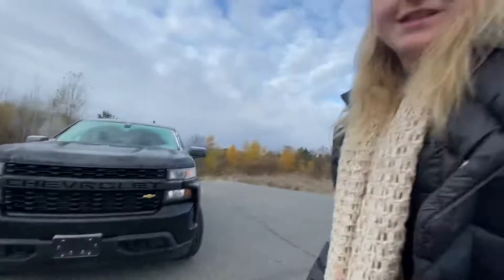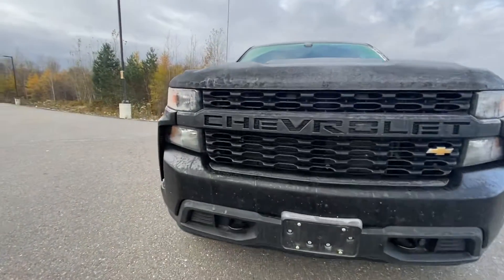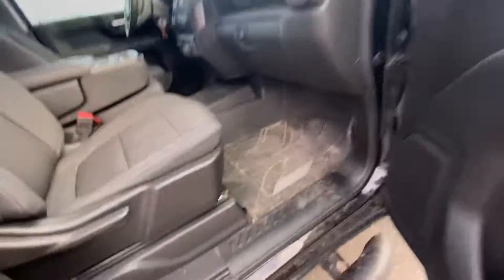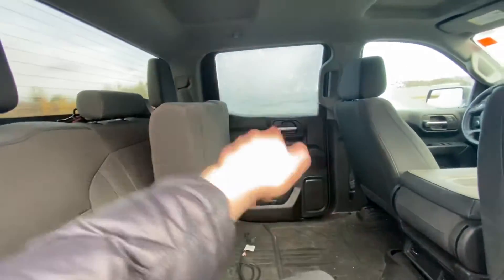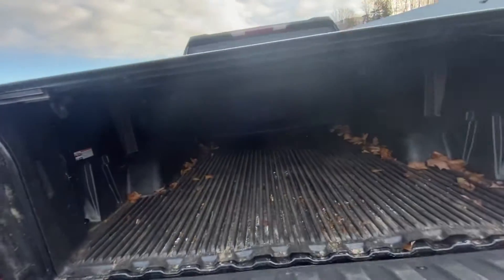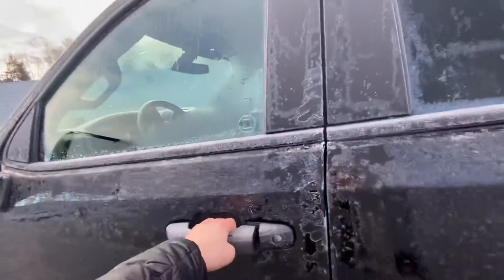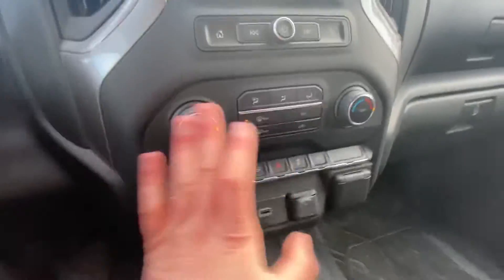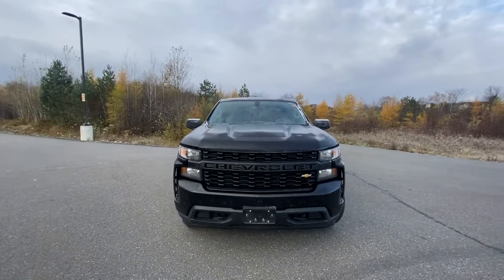2020 Chevrolet Silverado for Paul